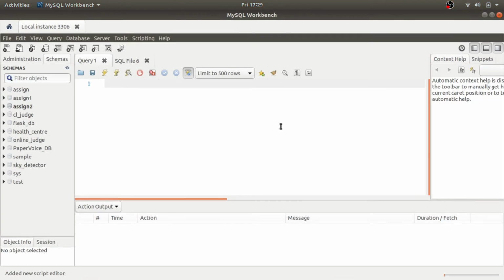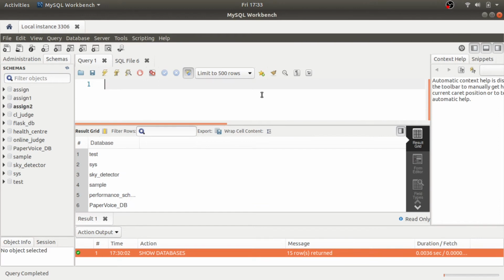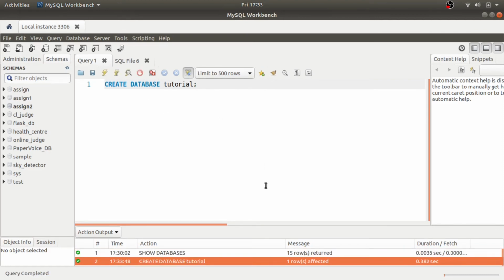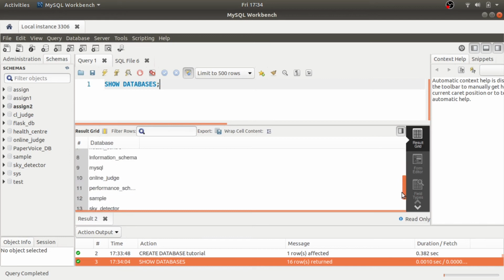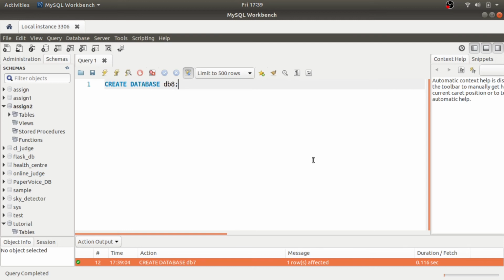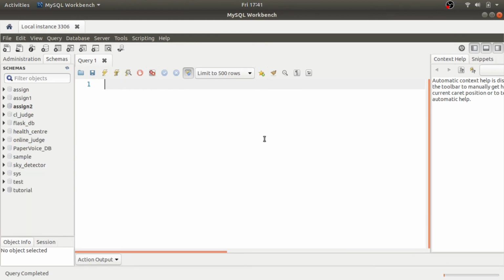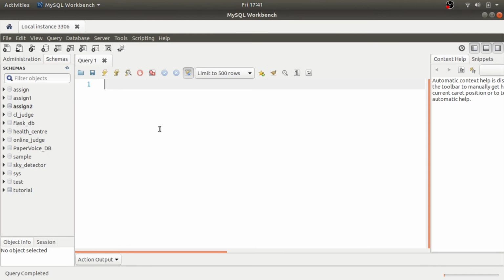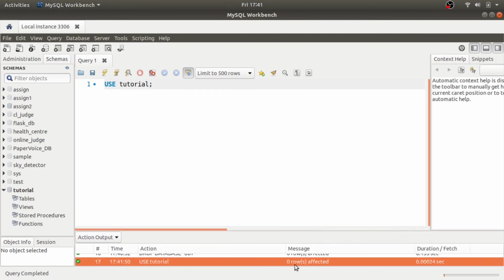Show databases, Create & Drop Database in SQL || SQL commands for databases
In this video, I have explained the SQL commands related to databases/schema - SHOW DATABASES, CREATE DATABASE, USE DATABASE and DROP DATABASE. I have also prepared a short quiz on these fundamentals, whose link can be found below.